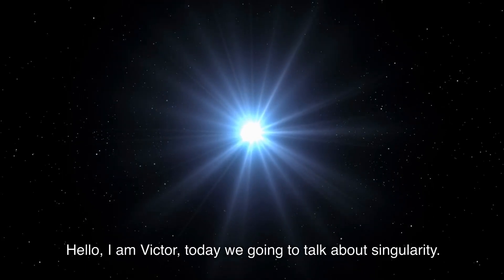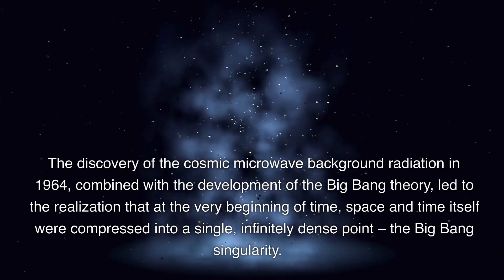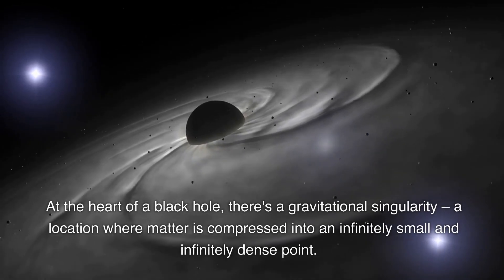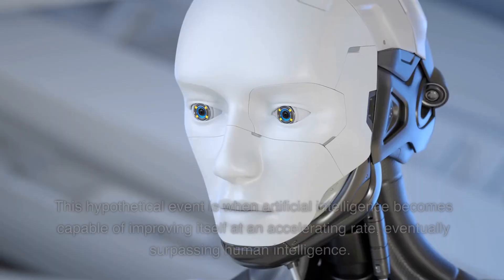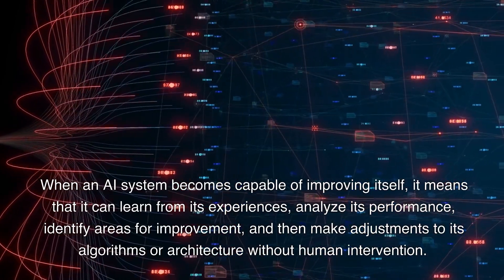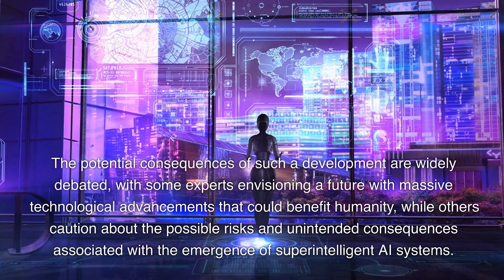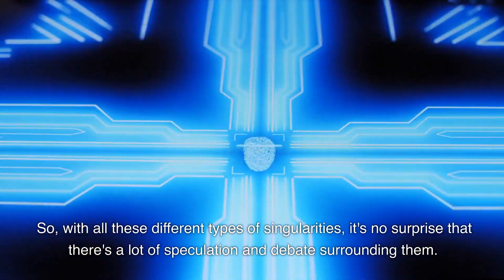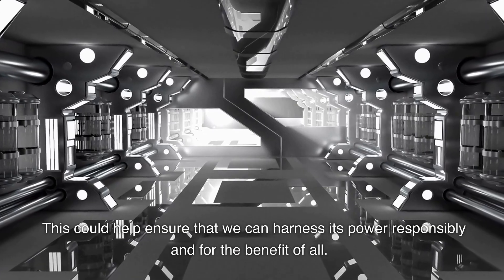what is Technological singularity?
So, what exactly is a singularity? In the simplest terms, a singularity is a point where certain properties or values become undefined or infinite.

Now, this might sound a bit abstract, so let's break it down. There are various types of singularities, including those found in physics, mathematics, and even fluid dynamics.

The videos have no negative impact on the original works.

AGI (Artificial General Intelligence)
ASI (Artificial Superintelligence)